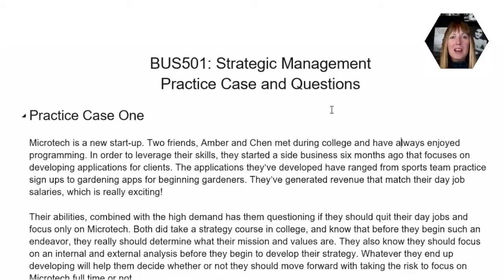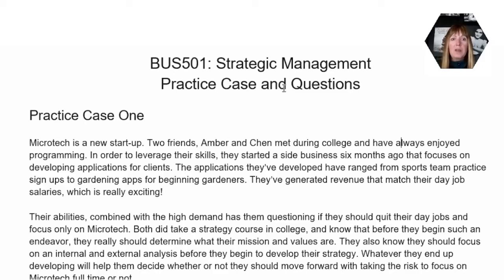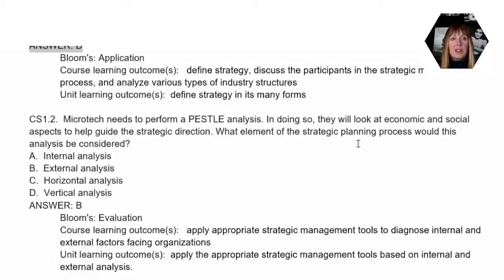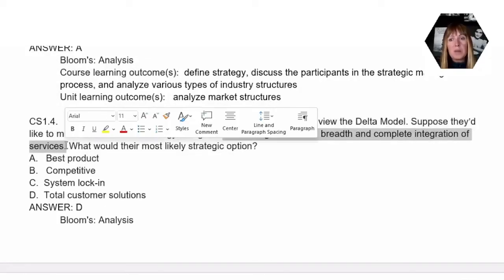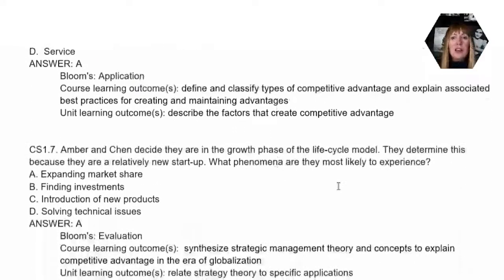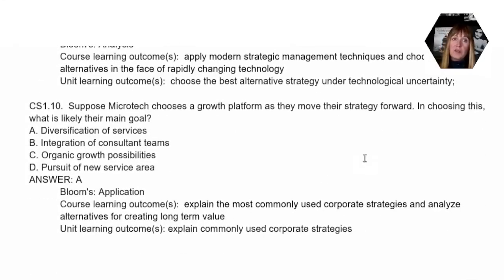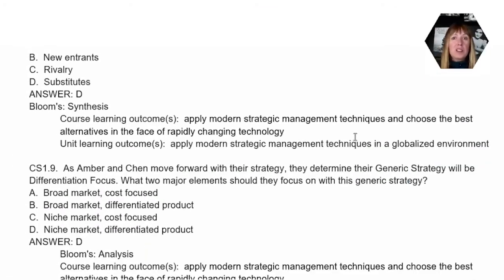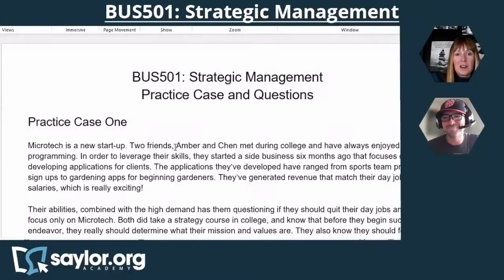Strategic Management Case Study & Final Review Pt. 1- BUS501 Live Sessions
This is part one of our Final Review of BUS501 Unit 5.
Part Two will Premiere Friday June 17th.